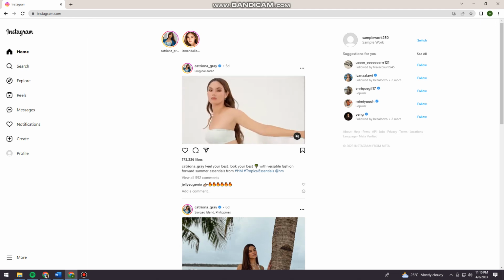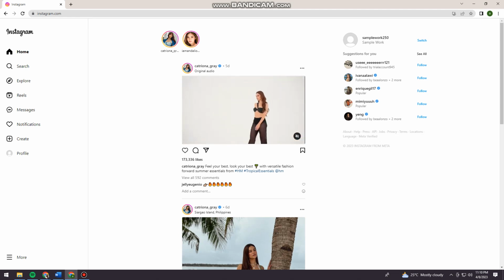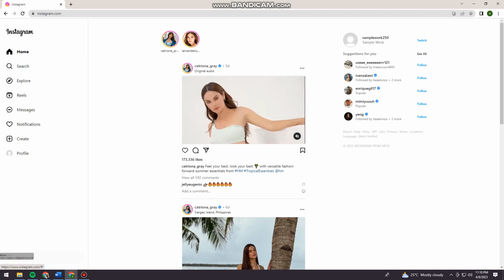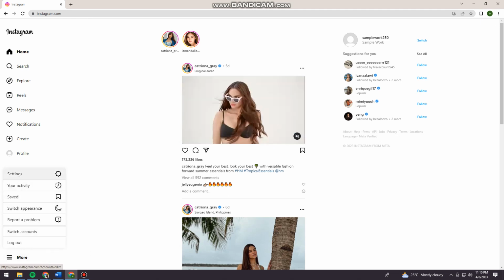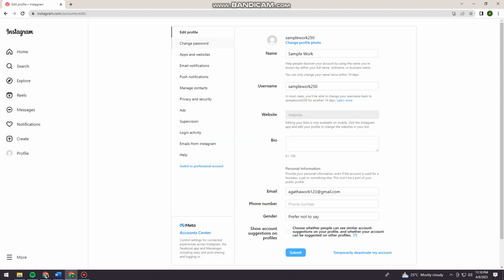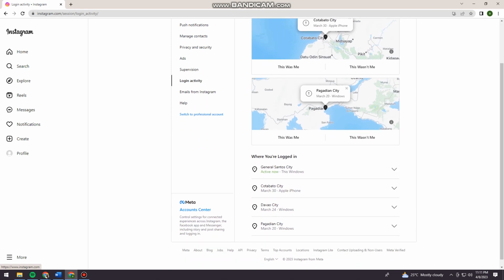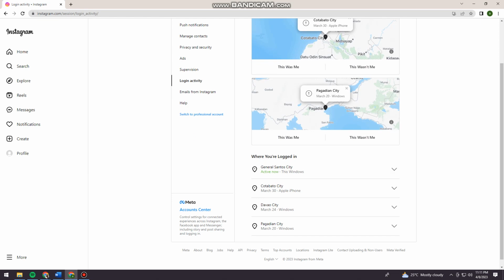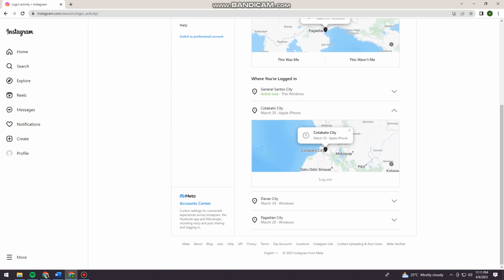How To Log Someone Out Of Your Instagram (2023 Guide)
Learn How To Log Someone Out Of Your Instagram (2023 Guide).In this tutorial, you will learn how to change the language on Pinterest in 2023. Changing the language on Pinterest can be useful if you accidentally set it to the wrong language or if you prefer to use the platform in a different language.

Here are the steps to change the language on Pinterest:

Open the Pinterest app on your mobile device or visit the Pinterest website on your computer.
Click on the three-dot icon to open the settings menu.
Scroll down and click on "Edit settings".
Click on "Account settings".
Click on "Language".
Choose the language you want to use from the list of available options.
Click "Save" to confirm the changes.
That's it! You have successfully changed the language on Pinterest. Remember, you can always follow these steps to change the language back to your preferred language if you need to.